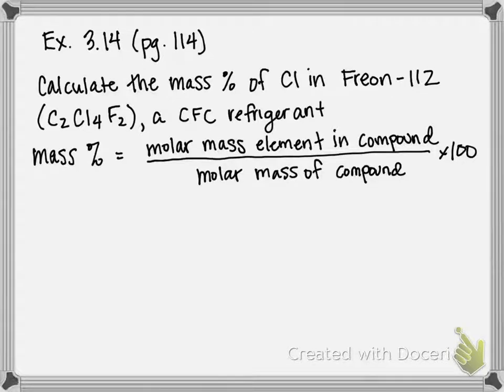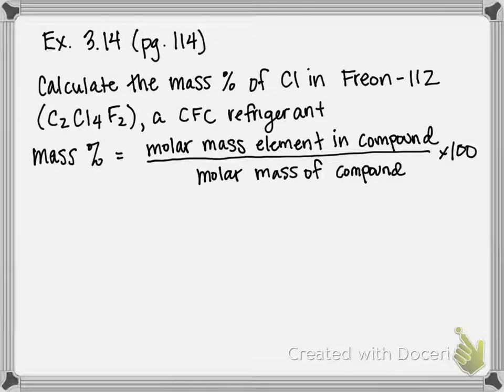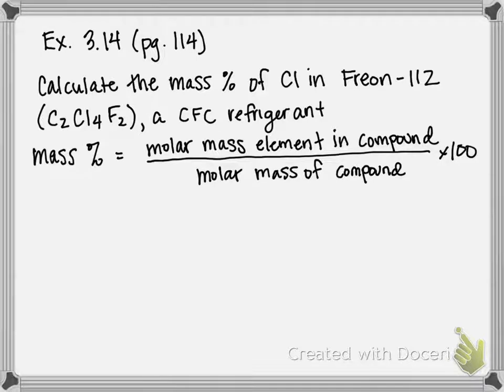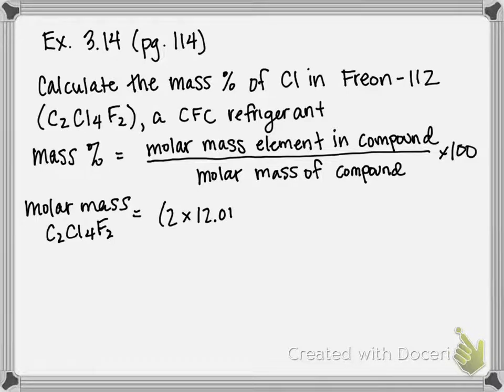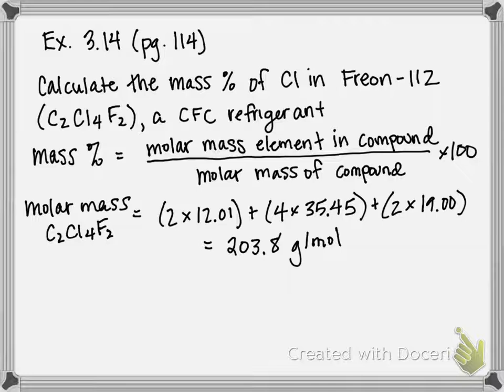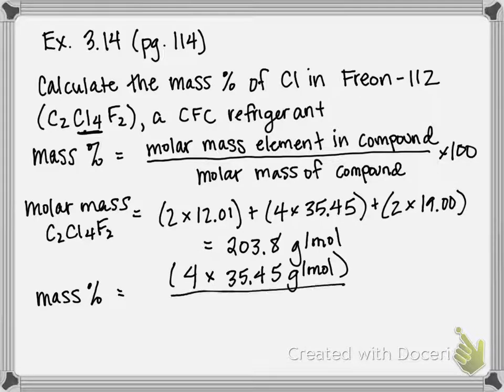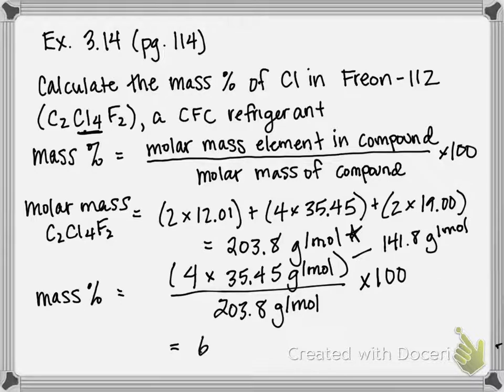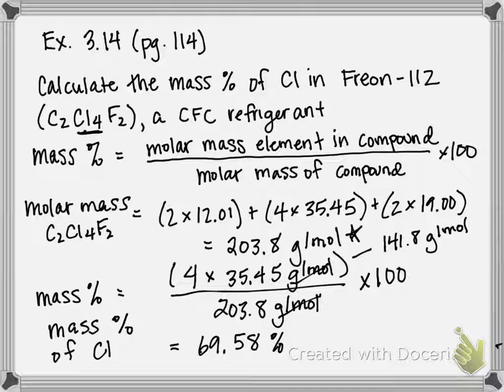Example 3.14 Mass Percent Composition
Calculate the mass percent of Cl in Freon-112 (C2Cl4F2), a CFC refrigerant.